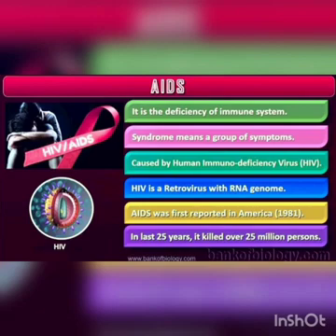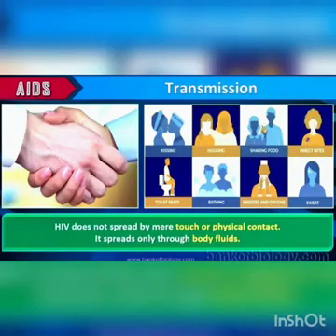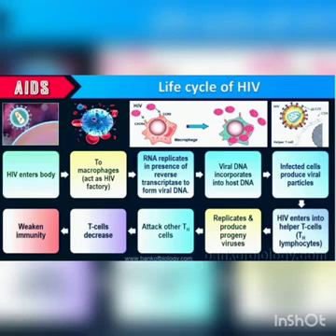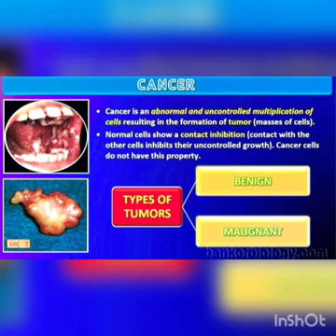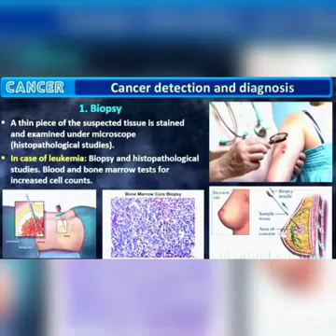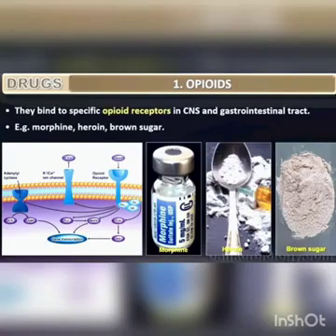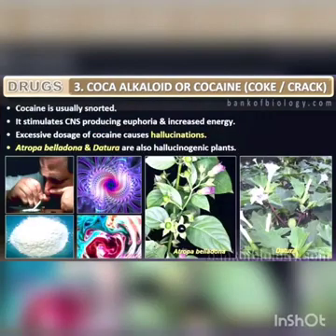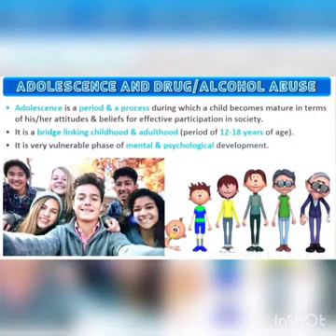11 July 2022(3)